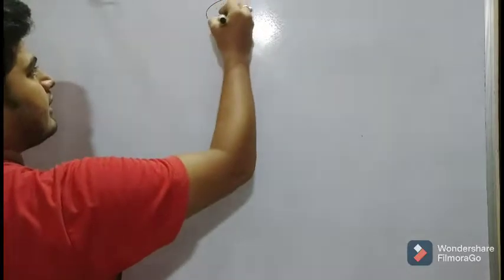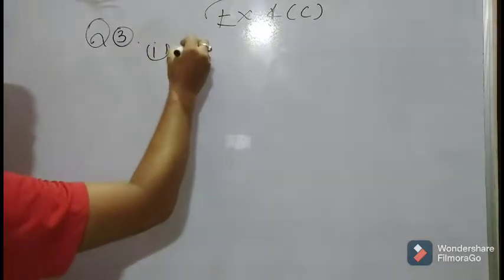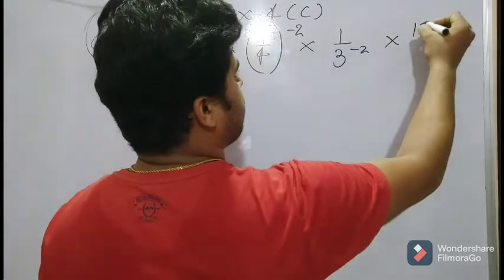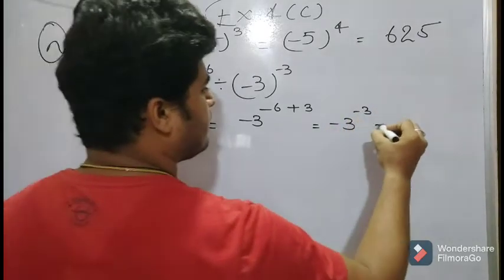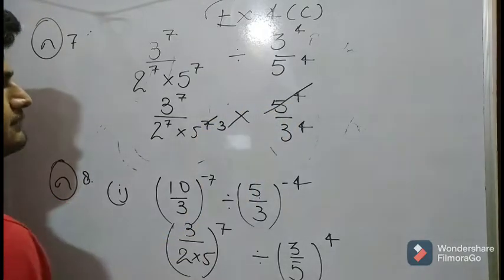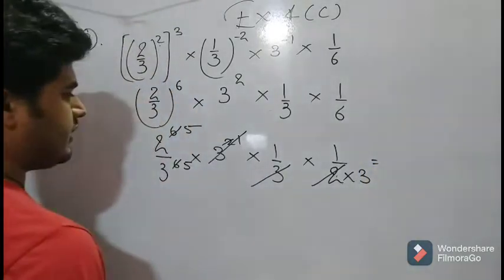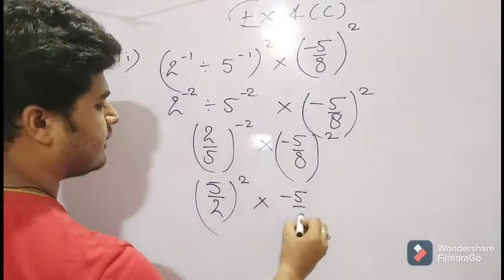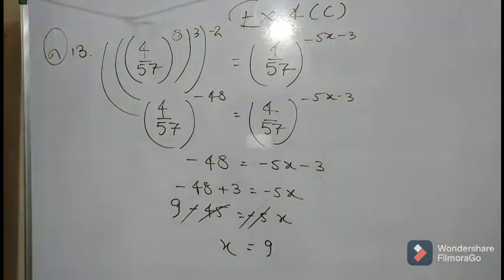EXPONENTS PART V EXCERCISE 4C